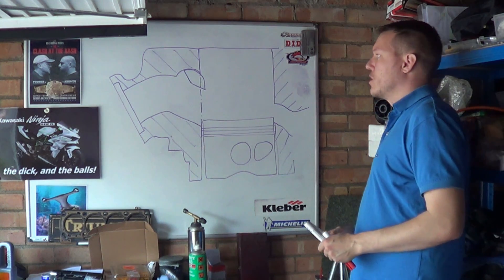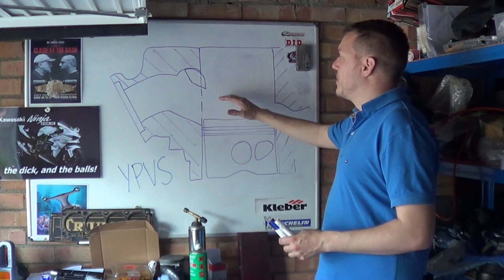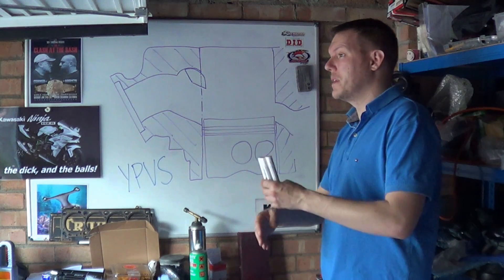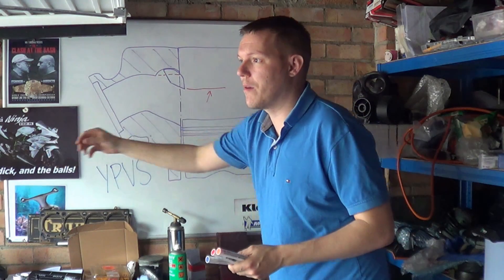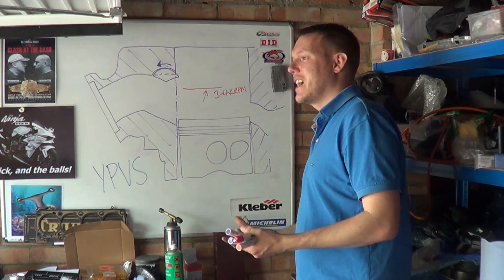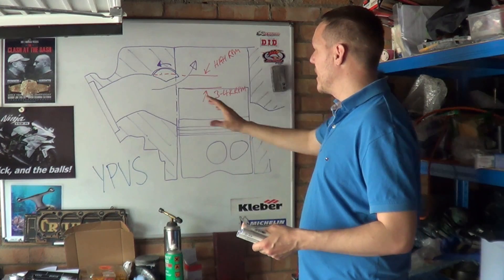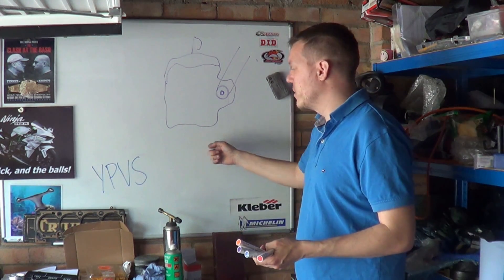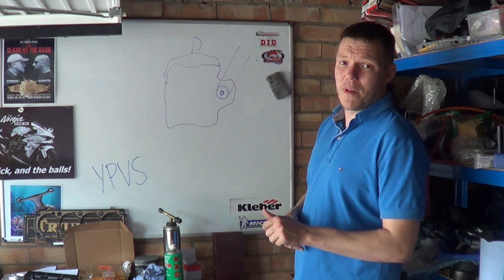Power Valve - YPVS - How it works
In this video we look at Yamaha's YPVS, how it works and why.